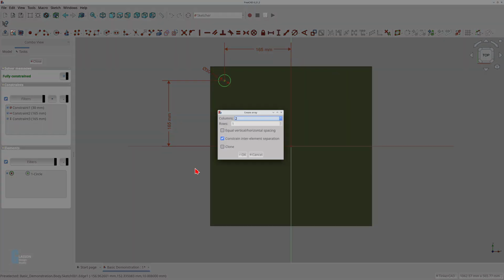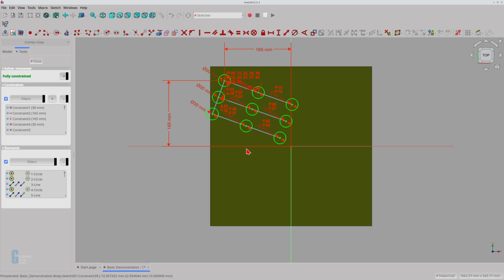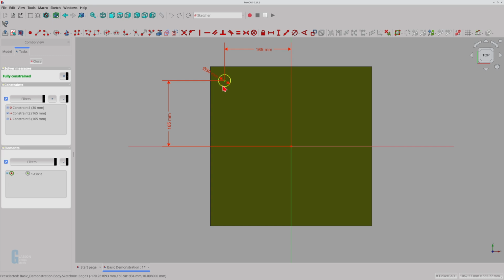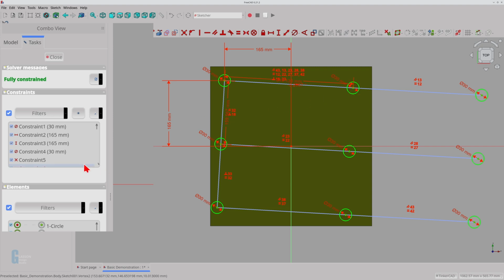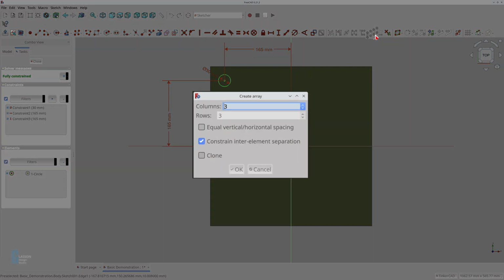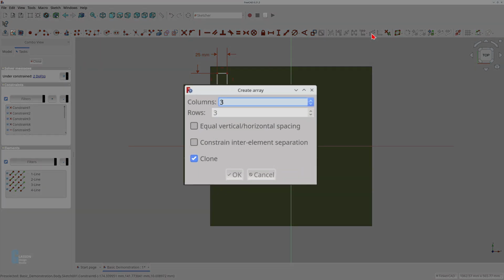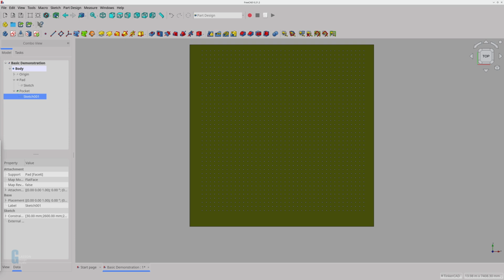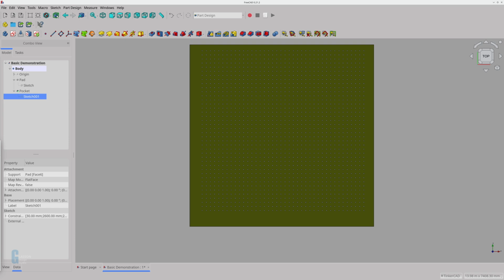Learn to use FreeCAD's rectangular array tool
Learn how to use the Sketcher workbench's Rectangular Array tool to create a matrix of sketch elements. You will learn how to use the tool, how its options affect the matrix, and how you can modify the constraints to get exactly what you want.

All donations will be used to purchase equipment to improve my productivity and increase the quality of the content that I produce.

Contents

00:00 Introduction
00:12 Creating a Simple Array
02:17 Creating an Array with equal distance between Rows and Columns
02:51 Creating an Array with unequal distance between Rows and Columns
03:46 Changing the Pick Radius
04:19 Creating an Array with different distances between Rows and Columns
04:48 Creating an Array by Cloning an Element
05:22 Creating an Array of Rectangles
06:00 Creating Large Arrays
06:38 Comparing Efficiency to the Part Design Workbench Multi-Transform Tool
06:47 Wrapping Up

Workbenches used:

🔹 General
🔹 Sketcher
🔹 Part Design

FreeCAD links

Credits

Writer, Producer: Geoff Glasson
Editor: James Glasson